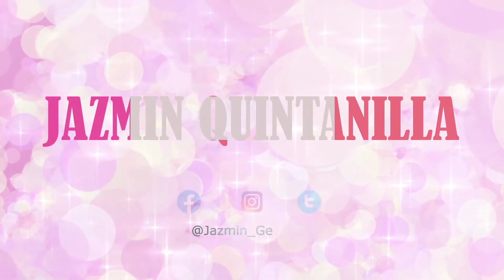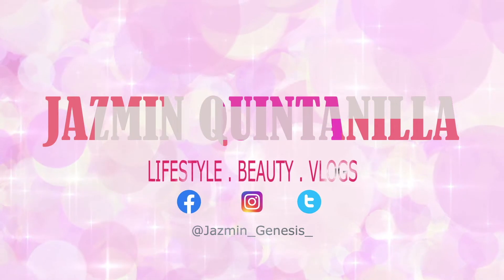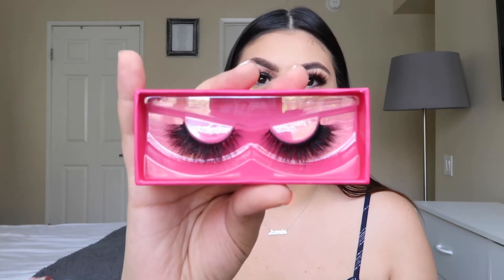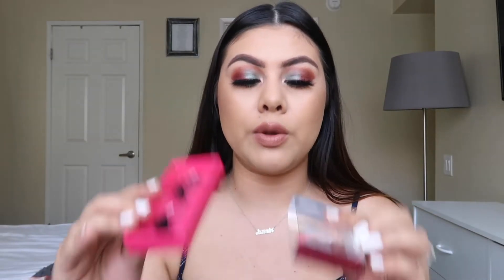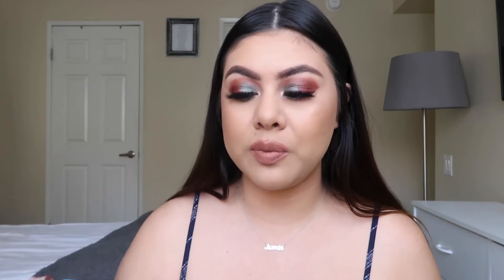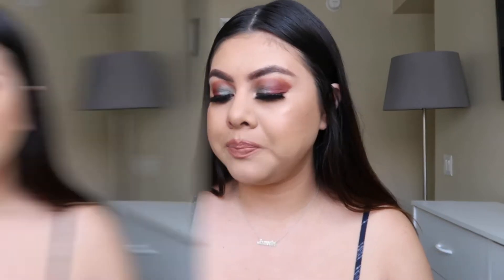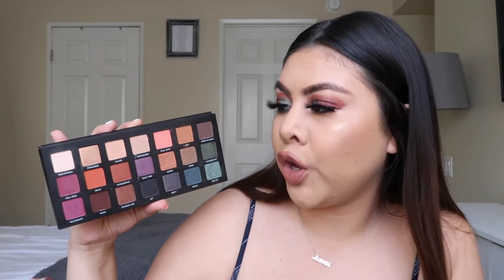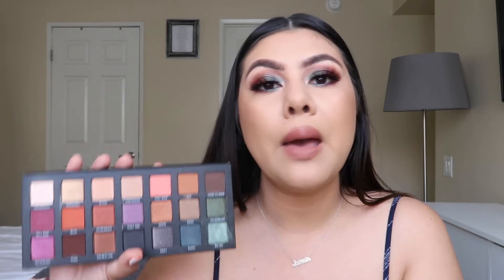JUNE FAVORITES MUST HAVE | BEAUTY PRODUCTS | DRUGSTORE + HIGHEND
hi loves, in todays video i'll be showing you my june favorites must have that I have been loving this month! These beauty products are a must have in your makeup collection! I have a mixture of drugstore + highend beauty products that I have been loving!

Thank you again for 1000+ beautiful subscribers, feel so blessed and thankful! ❤

xoxo,
Jazmin ❤

- Kokie Soft Glow Highlighter: Heavenly (can find it at Riteaid $6.00)
- Believe Beauty Highlighter (can be found at Dollar General)